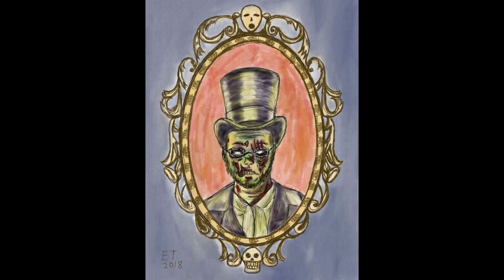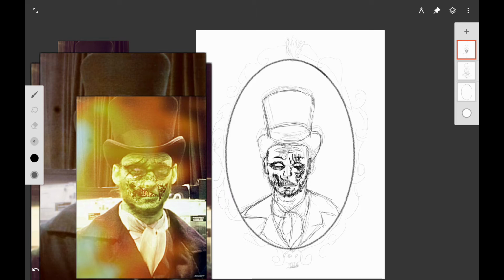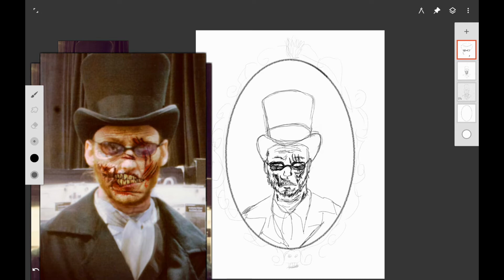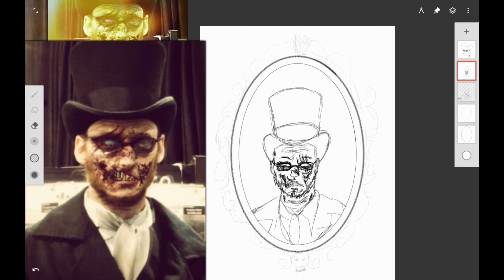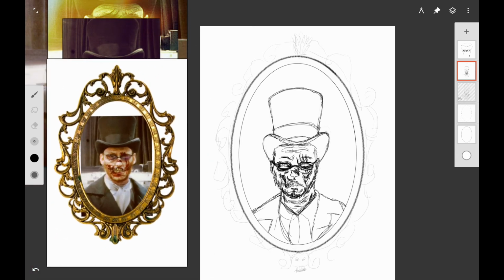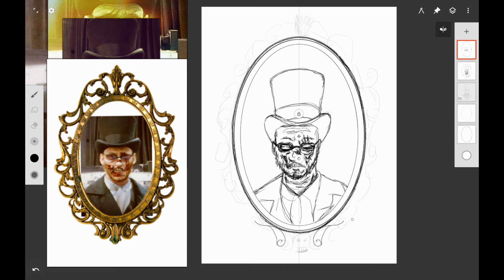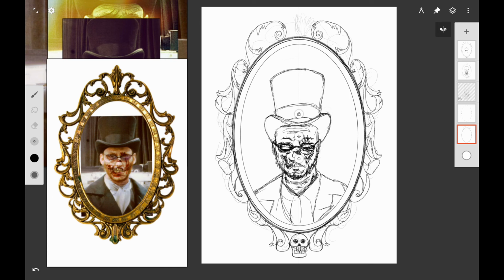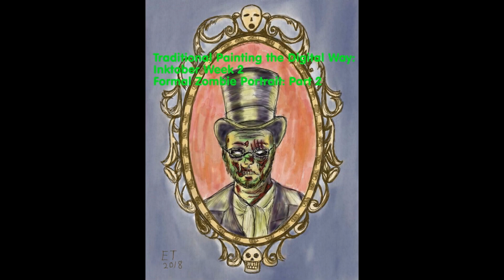Traditional Painting the Digital Way: Inktober Week 2: Formal Zombie Portrait P2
Here is a brand new painting in my "Traditional Painting the Digital Way" series. This month, I am doing the weekly Inktober challenge. For week two, I drew a formal portrait of a zombie. In part 2, continue refining the portrait and the details on the orange frame.

"Famous Monster Movie Art of Basil Gogos "
Amazon UK
Amazon Canada